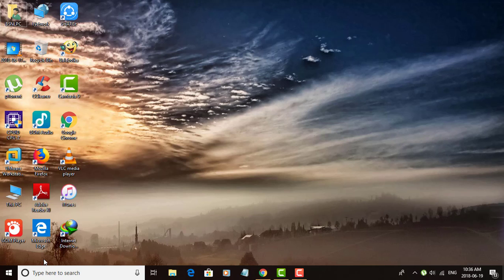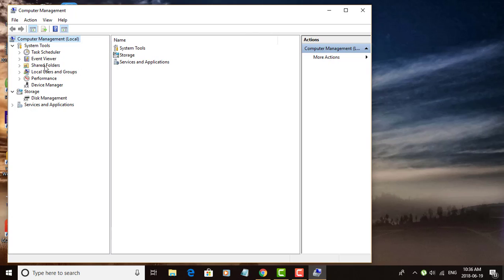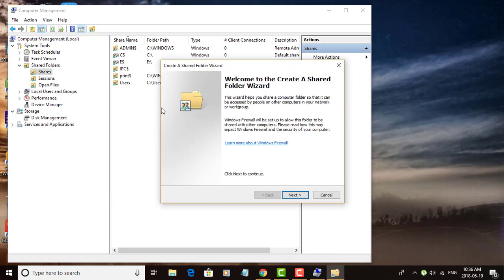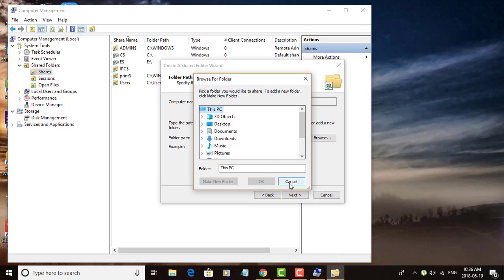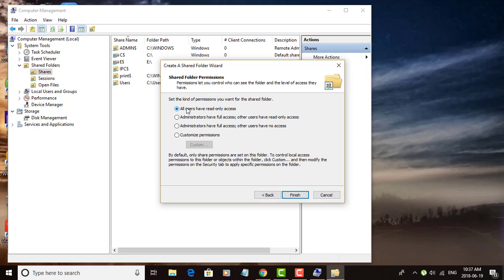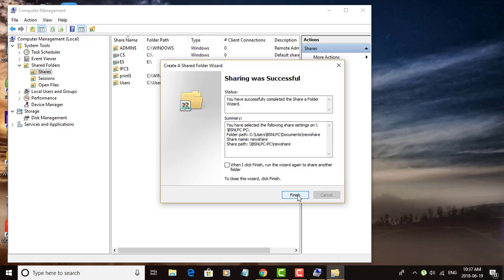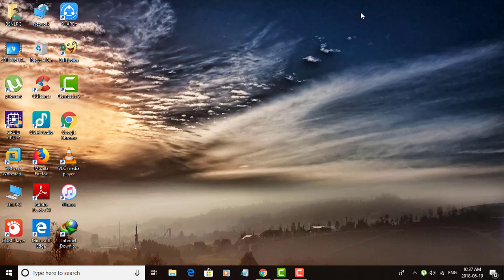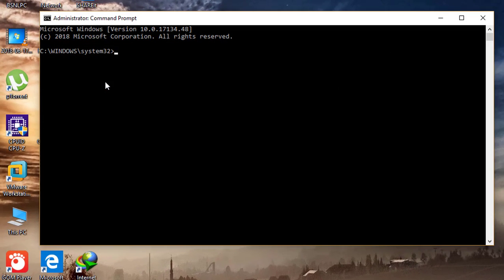How to share a folder in Windows 10 (Tutorial)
This Tutorial helps to How to share a folder in Windows 10 (Tutorial)